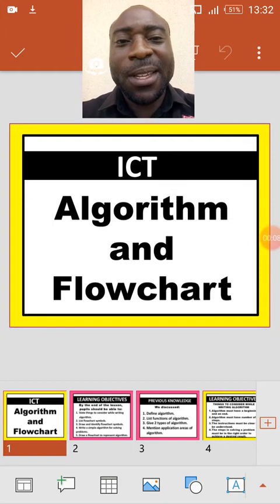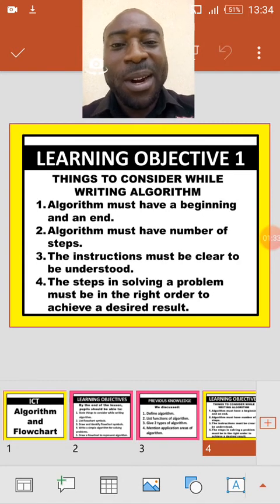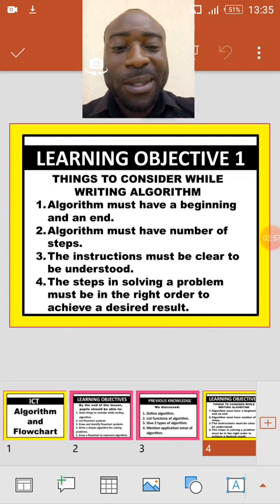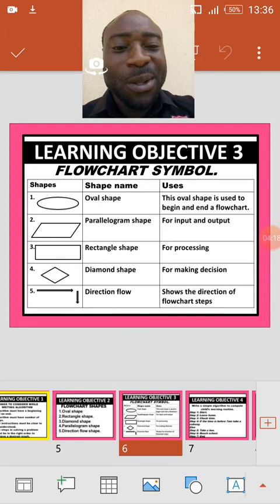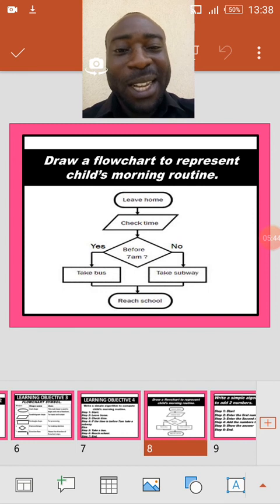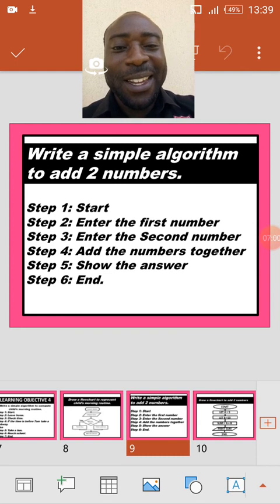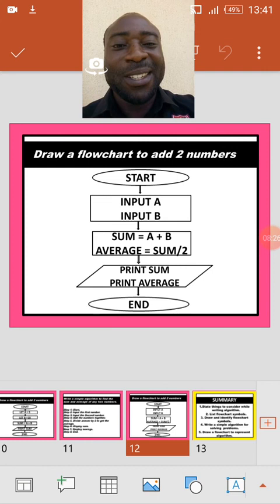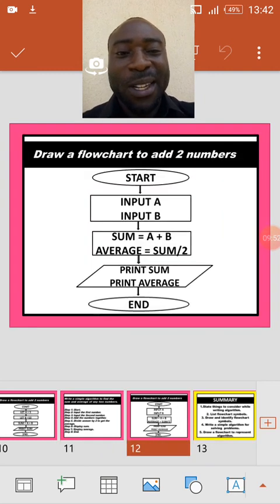Algorithm and flowchart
Algorithm and flowchart simplified for kids.